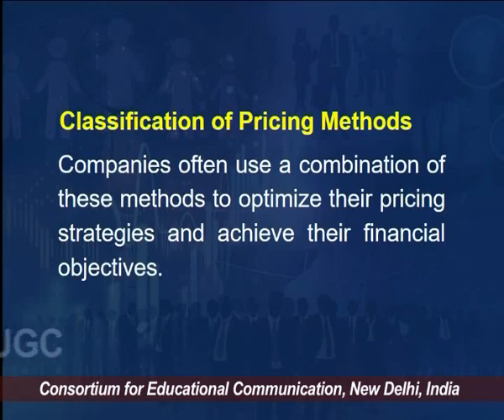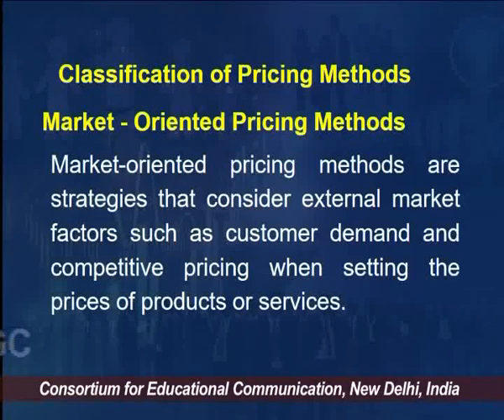Pricing Decisions - II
This Lecture talks about Pricing Decisions - II.